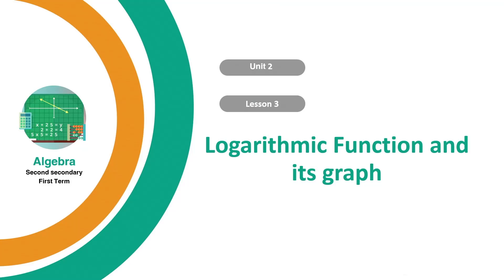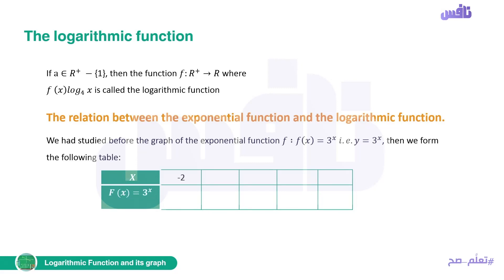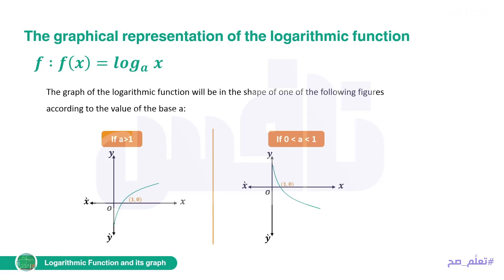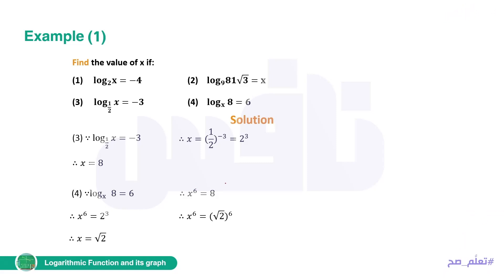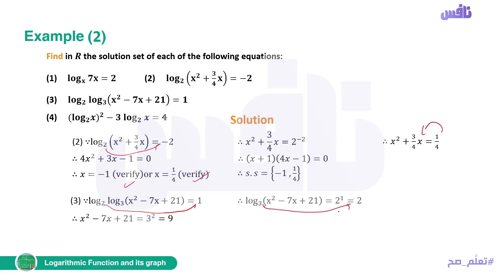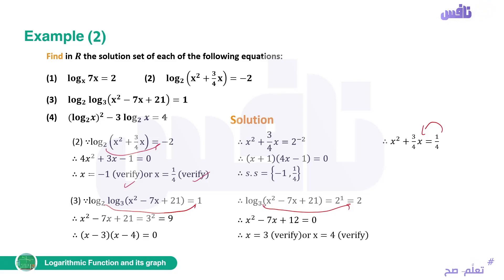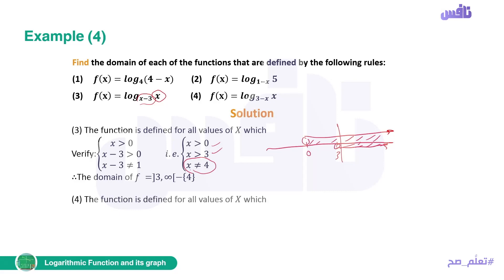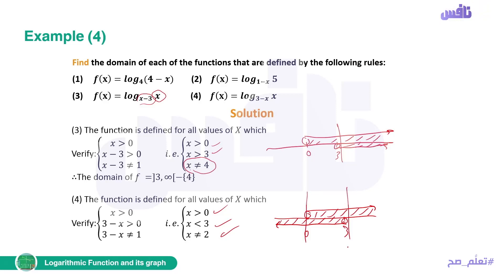Algebra - Unit 2 - Lesson 3 Logarithmic Function and its graph